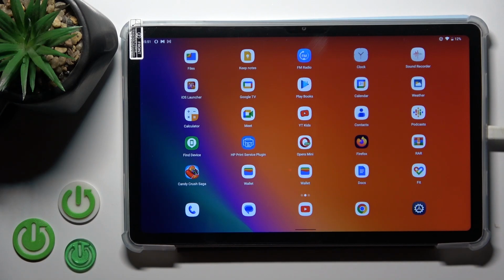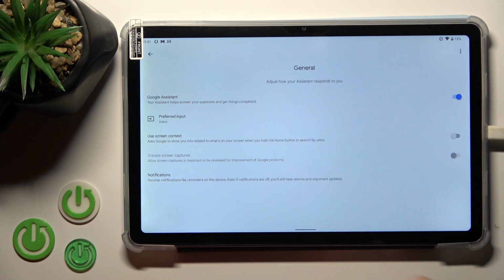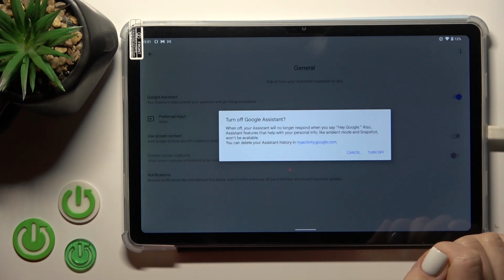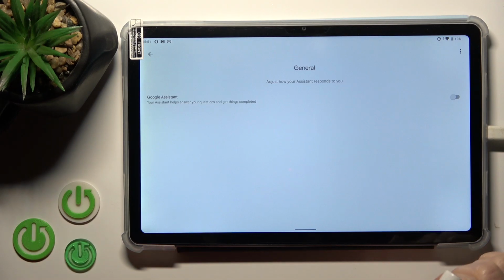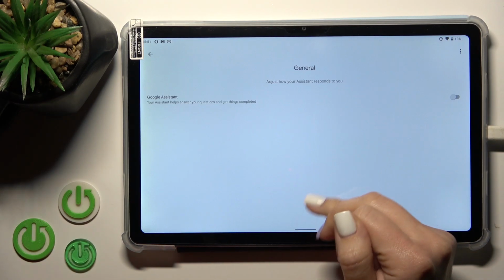How to Deactivate Google Assistant in Doogee T20 - Turn Off Assistant Feature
Would you like to discover the step by step way to deactivate google assistant function in Doogee T20 device? If you wish to stop using the voice commands to navigate on the tablet, then this tutorial should be very helpful for you. Check out how to easily disable Assistant feature that google service has to offer on Doogee T20 tablet.